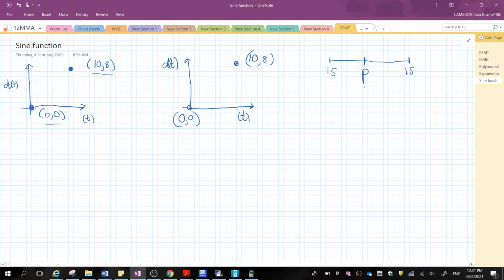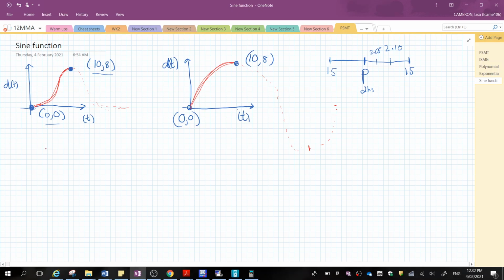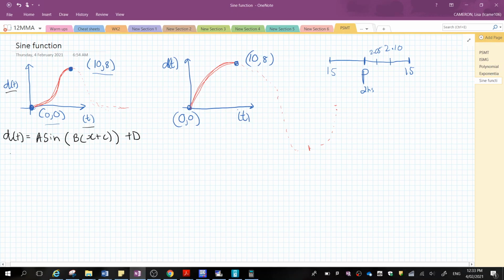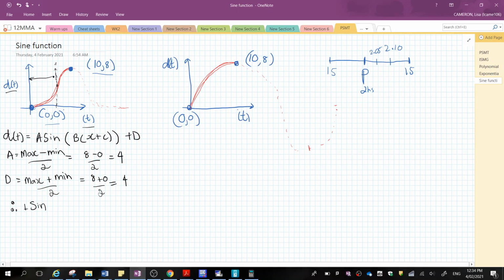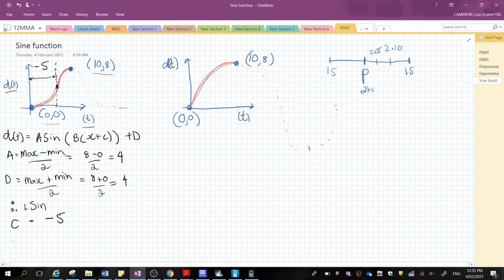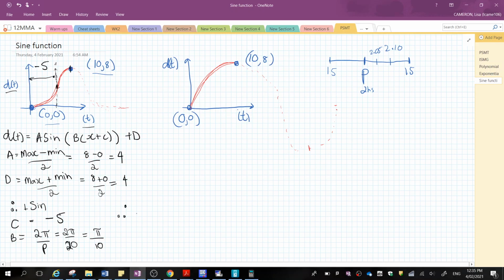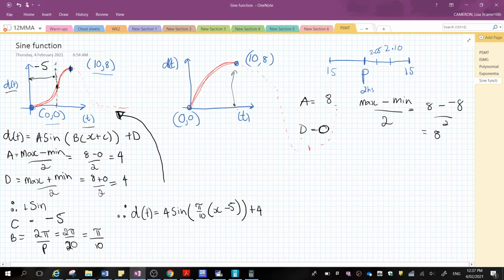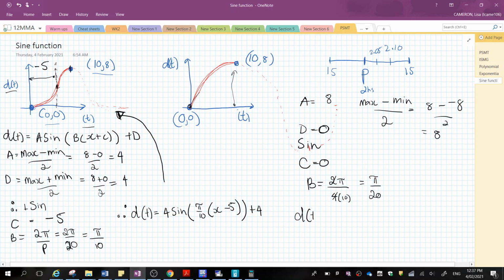4 1 Generating the sine function